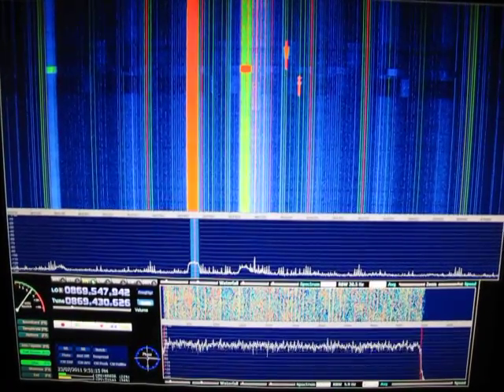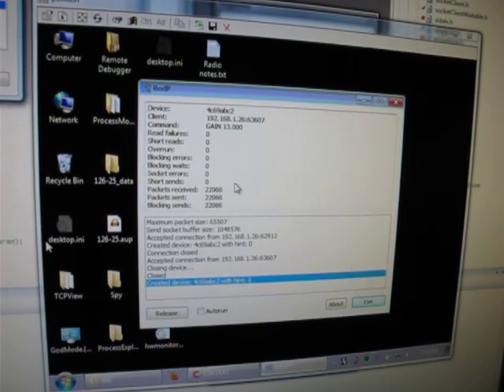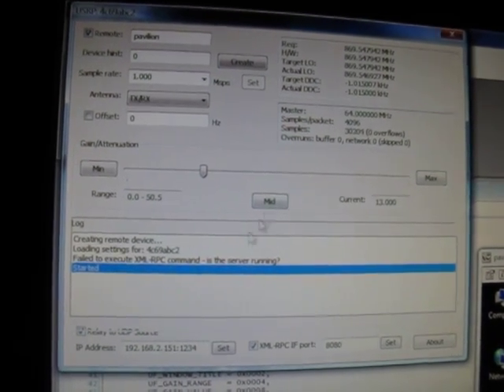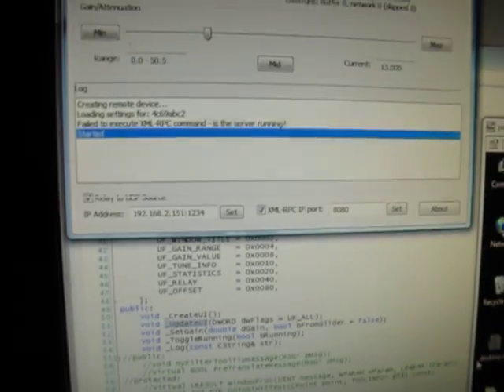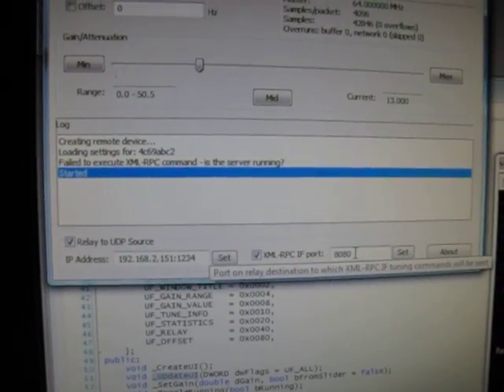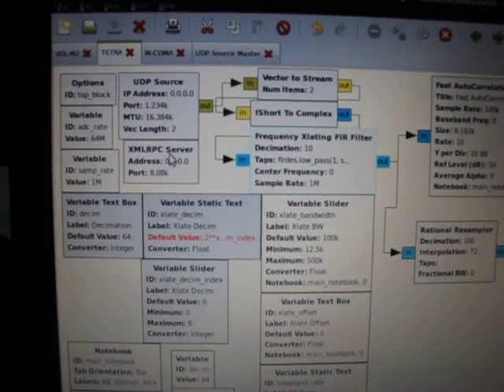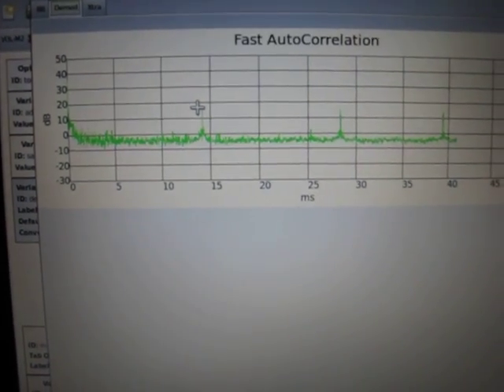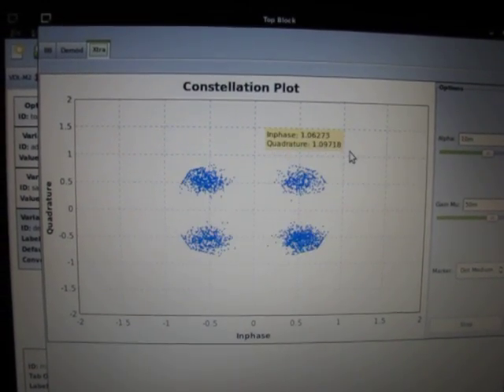ExtIO_USRP plugin & BorIP server: USRP 1 + network streaming + HDSDR (Windows) + GRC (Linux)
A demo of:
(USRP network interface, particularly for USRP 1), and

(ExtIO plugin for Winrad/HDSDR/WRplus that allows sampling from any USRP via Legacy or UHD, also relays baseband samples & tuning info to another remote client, e.g. UDP Source block in GNU Radio Companion).